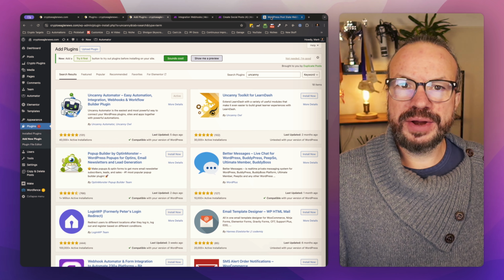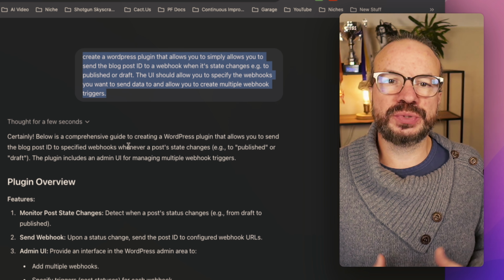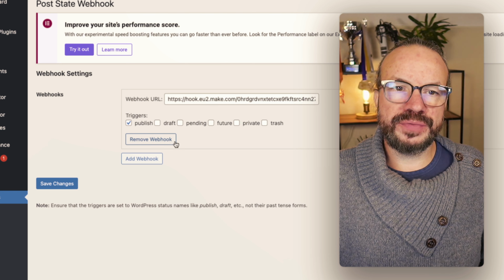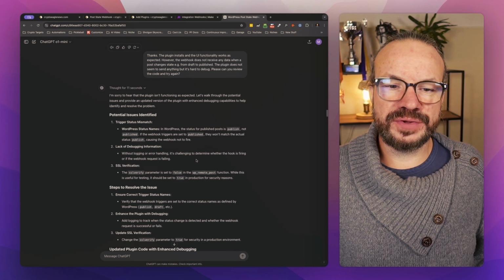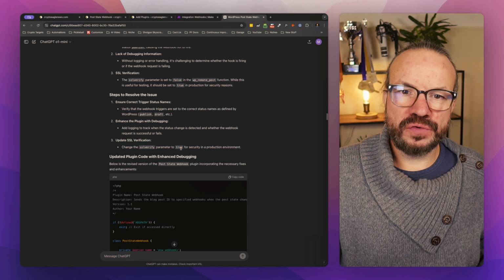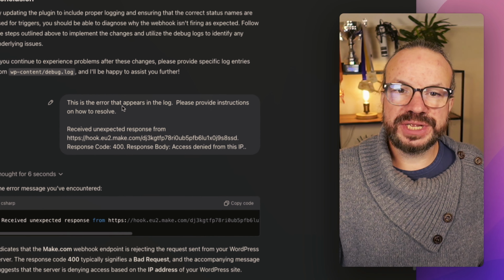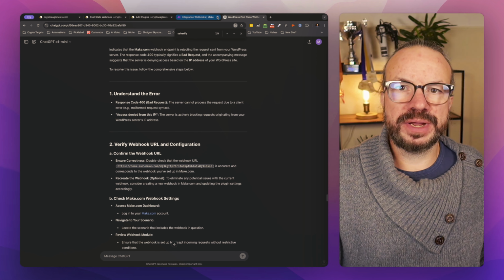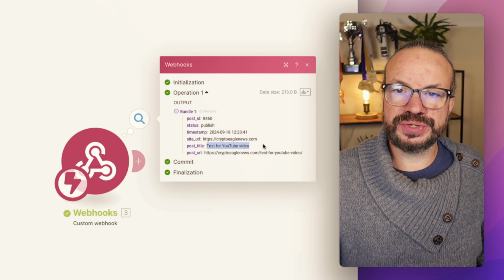With ChatGPT o1 I created a WordPress Plugin in 5 minutes that sends data to make com! [UNREAL]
I created a WordPress plugin in just five minutes using ChatGPT o1. The plugin monitors the change in the blog post state. e.g. It went from 'Draft' to 'Published' and sends data regarding that blog post to make.com via a webhook.

The user of the plugin can add multiple webhook addresses in the user interface and specify which changes in the blog state should initiate the plugin sending data to make.com.

I was totally blown away by ChatGPT o1! I was not expecting it to be that good! Careers in programming really will be a thing of the past soon. Nobody will need to code and everyone will only be limited by their imagination.